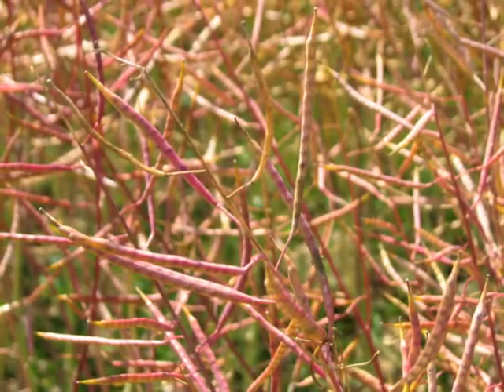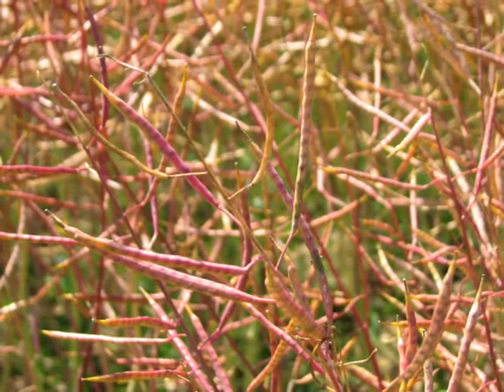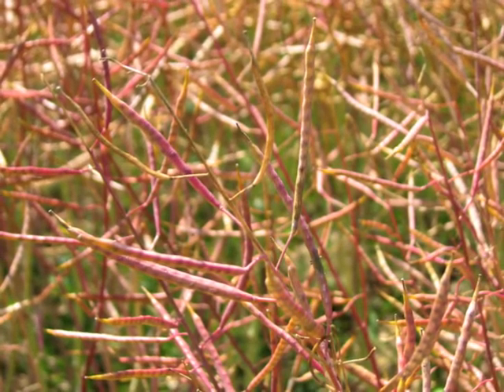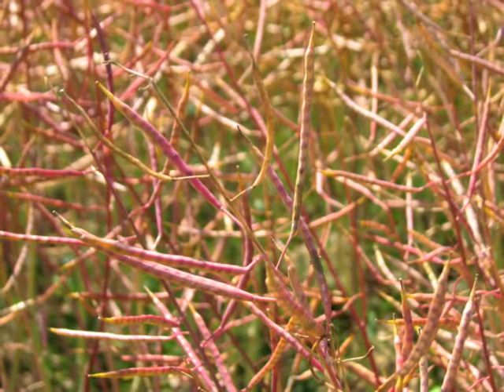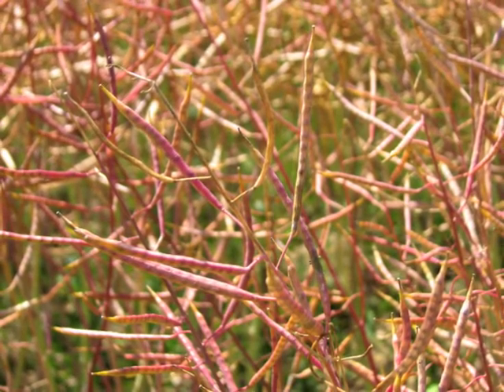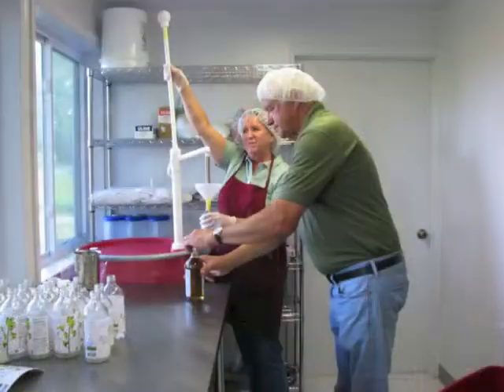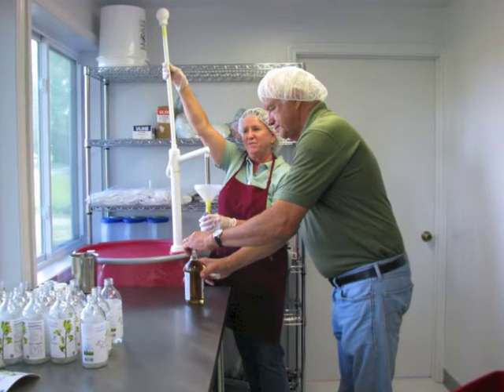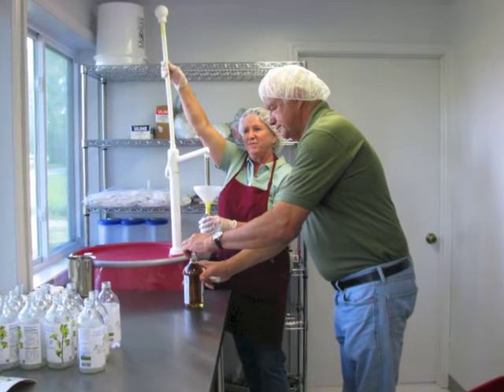Growing and Processing Canola in Michigan, Dan and Bonnie Blackledge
Dan and Bonnie Blackledge own and operate B&B Farm, a canola farm and canola oil processing facility in Marion, Michigan. In 2012, their canola was was the first canola to be grown and pressed into oil in Michigan.